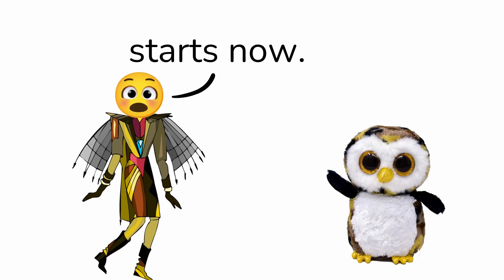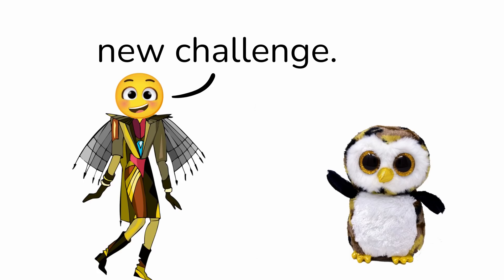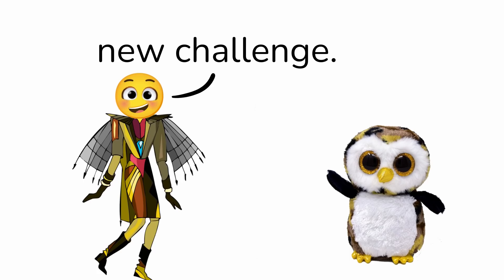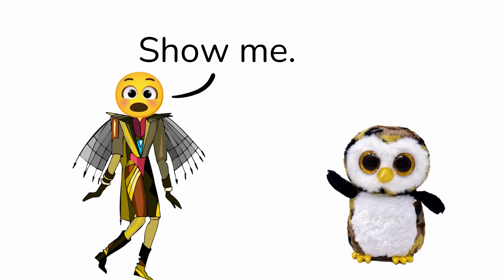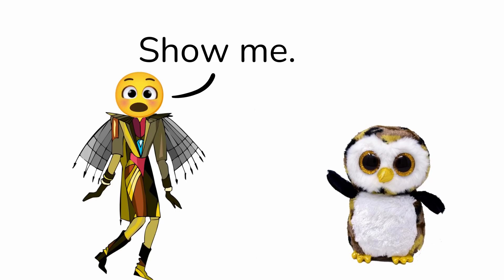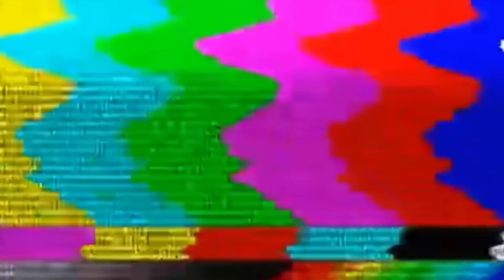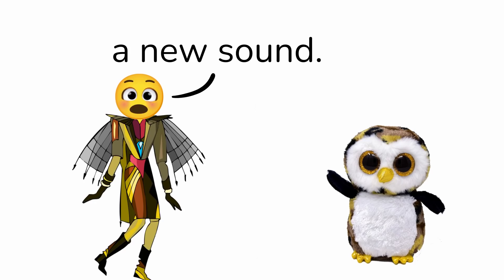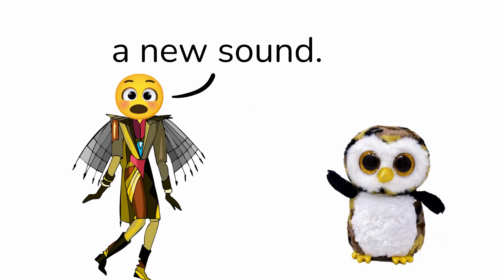Watch this vid before it's 2023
Undertale OST - Shop by Toby Fox
Undertale OST_ 015 - Sans by Toby Fox
Undertale OST_ 080 - Finale by Toby Fox

Textures and running animantion:
Among Us Texture By Innersloth